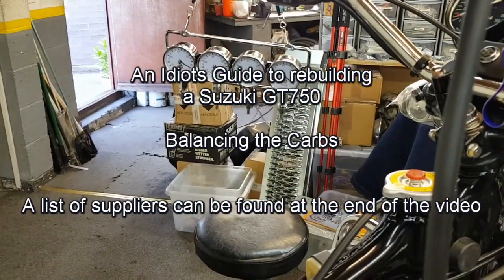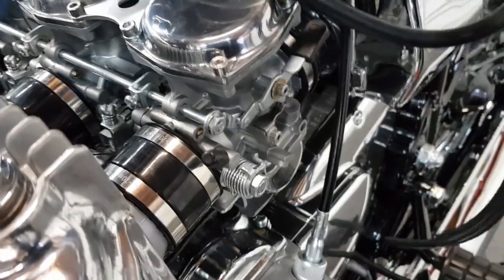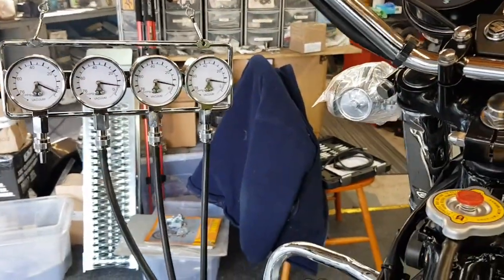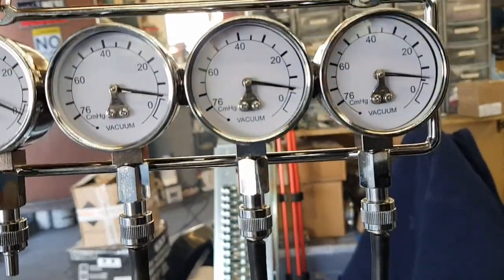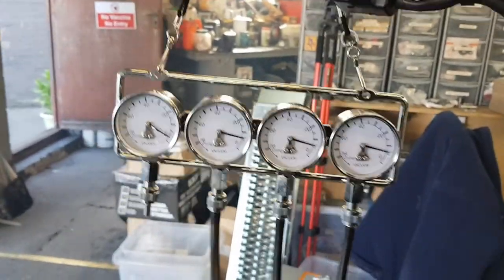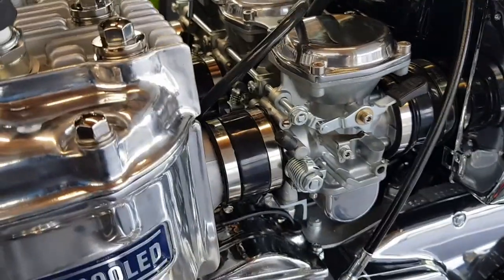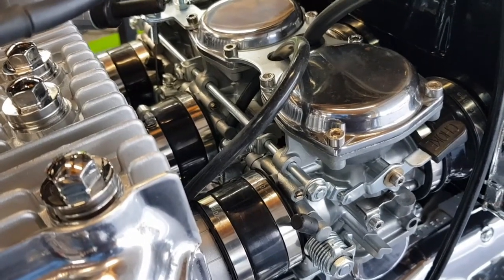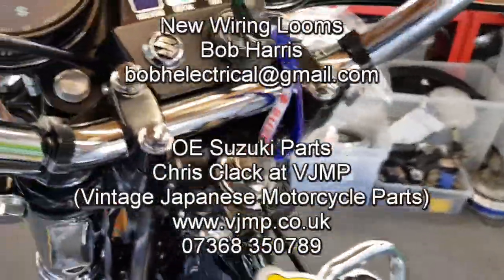Balancing the Carbs Suzuki GT750 - An Idiots Guide to rebuilding a Suzuki GT750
Balancing the carburetors on the bike.